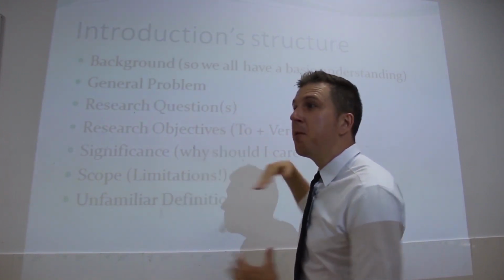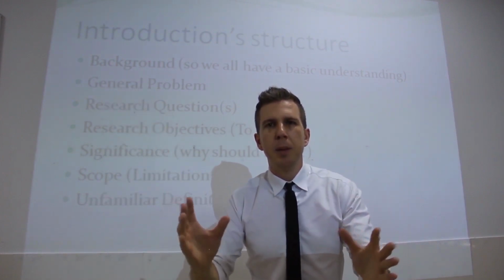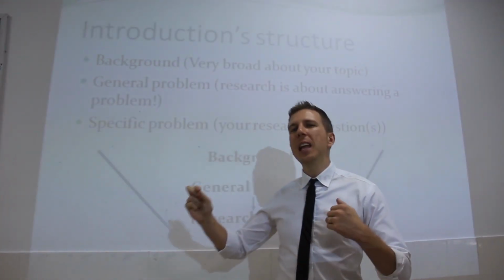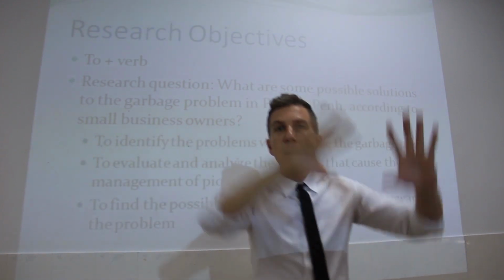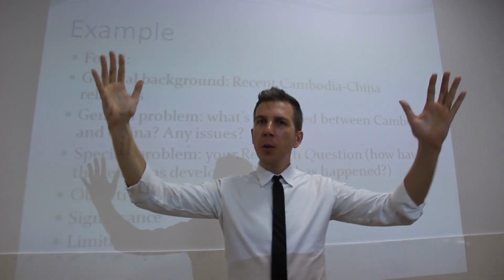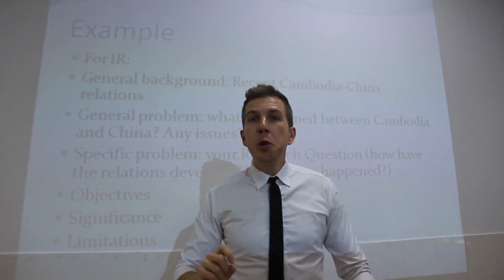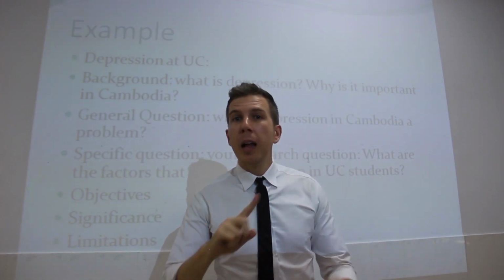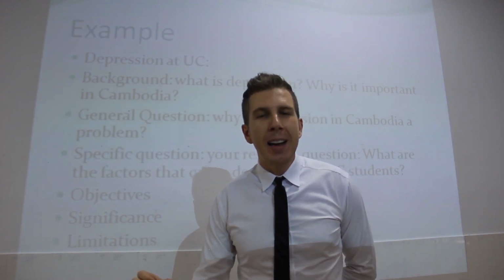Video 2 - Writing an Introduction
This video shows the basic guideline for writing an introduction to a research paper.